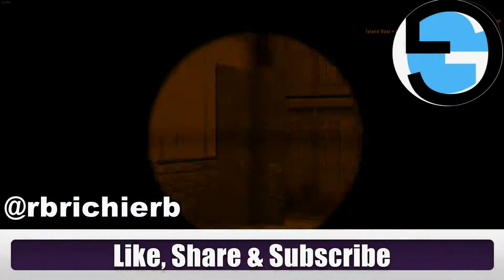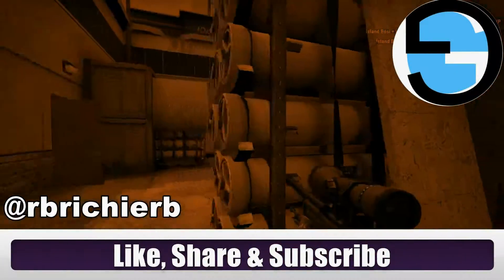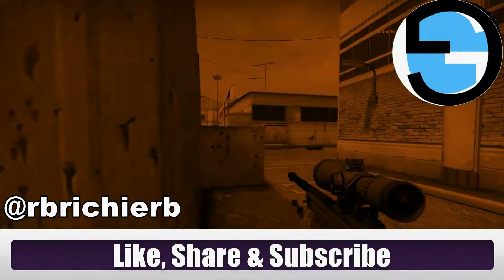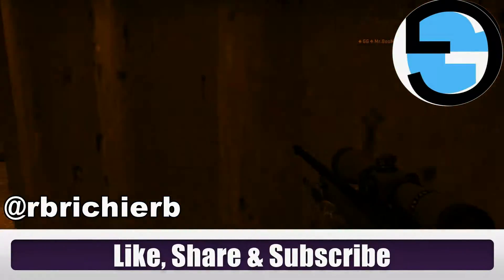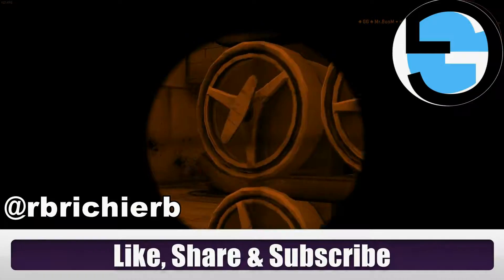CS:GO Quick Tip #02 - How to throw a grenade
Ihr habt Tipps und/oder Vorschläge für Spiele oder Anderes? Immer ab damit in die Kommentare!

                              & Eric Skiff